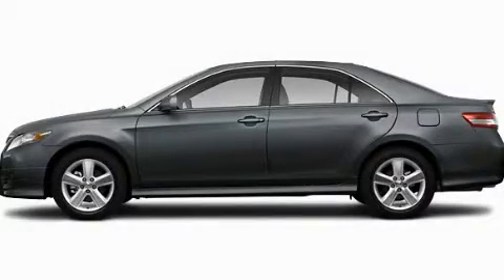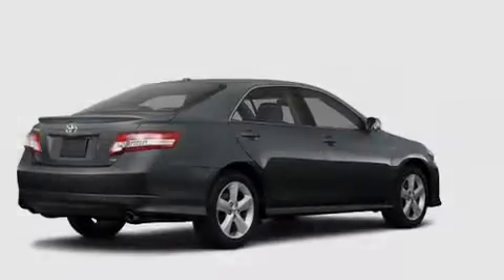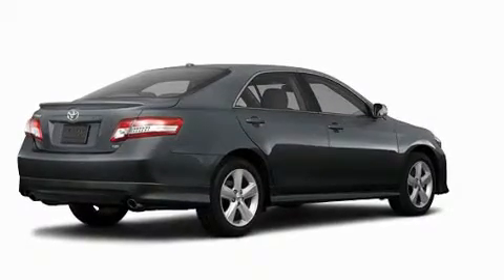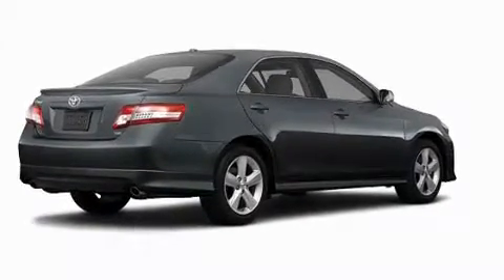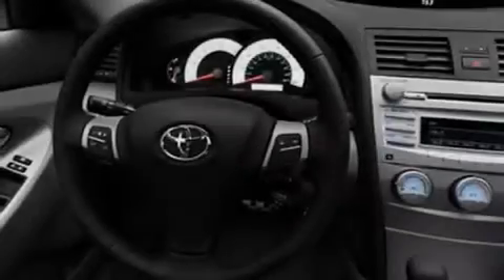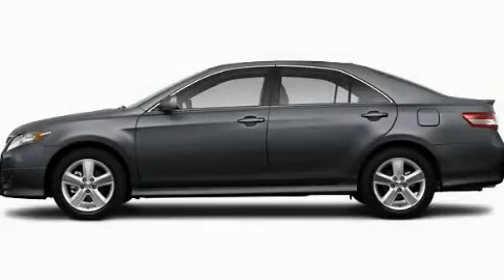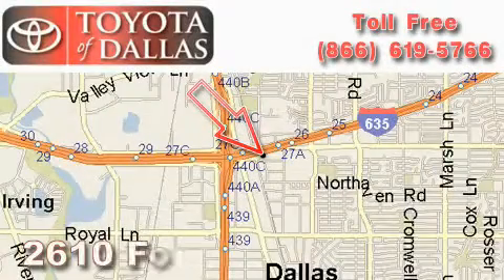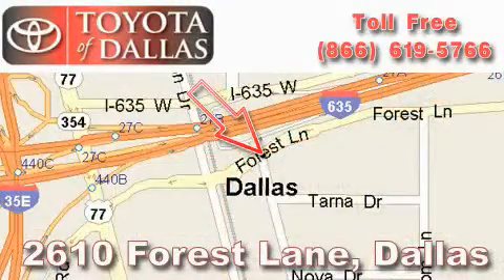2011 Toyota Camry Bedford TX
Year : 2011

 Make : Toyota

 Model : Camry

 Engine : 2.5L 4 Cyl. Sequential Fuel Injection

 Trans . : Not Specified

 Exterior : Gray

 Miles : 1

 2610 Forest Lane

 2011 Toyota Camry Dallas TX